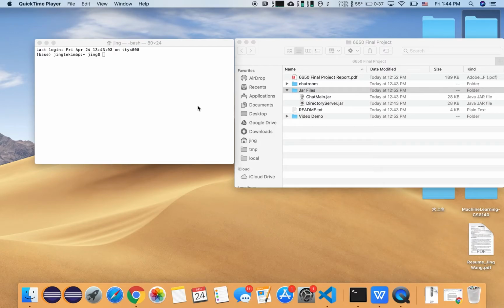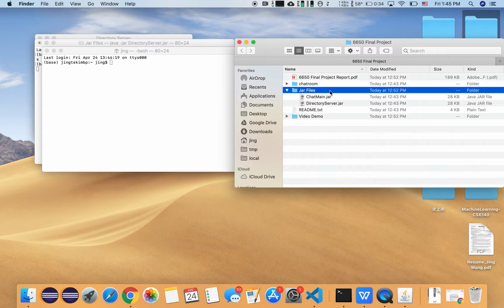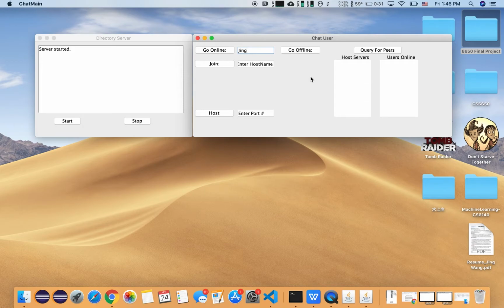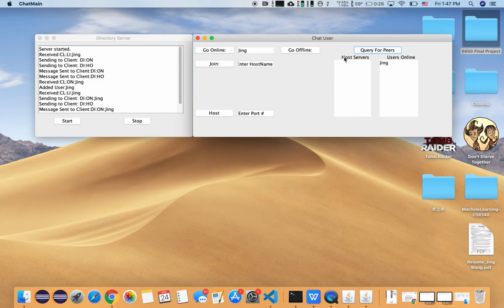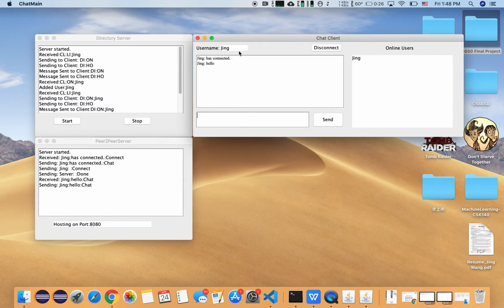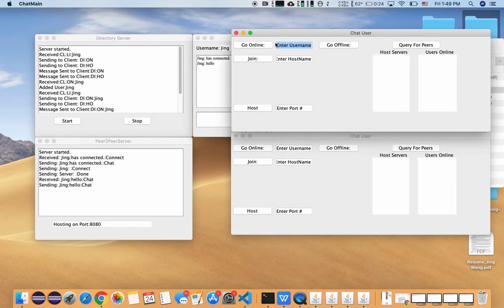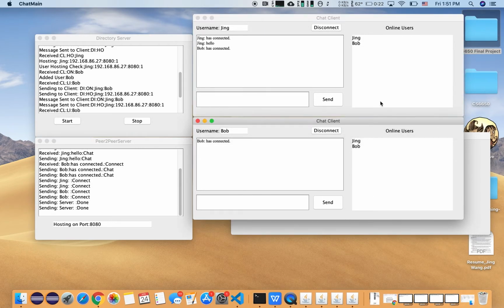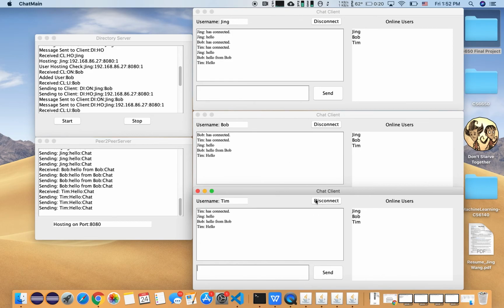CS6650 Distributed System Final Project: Chat Room Application Demo